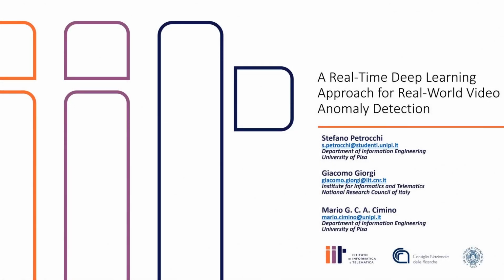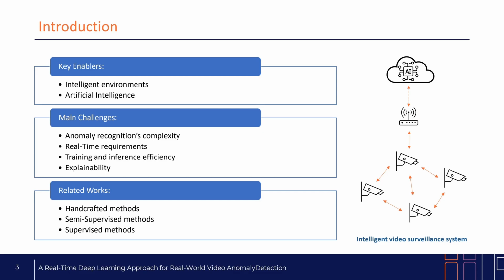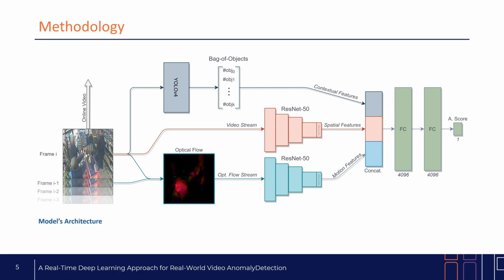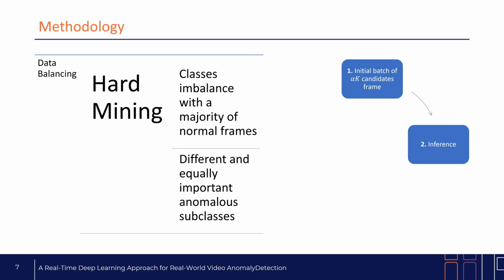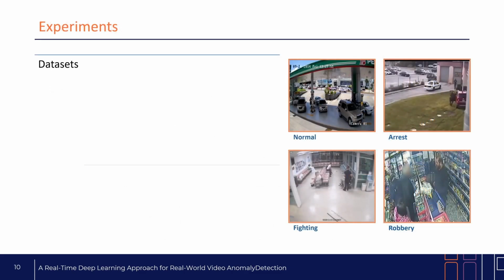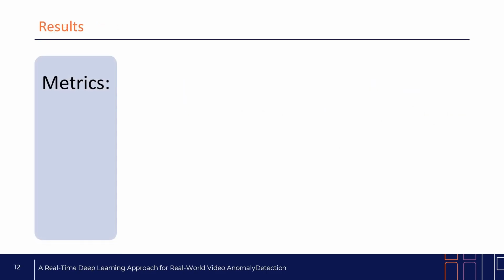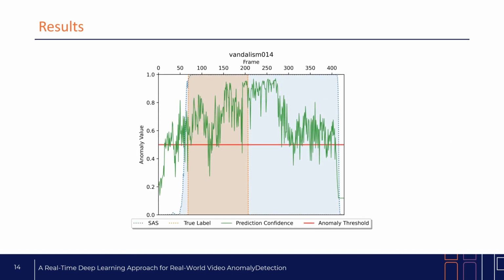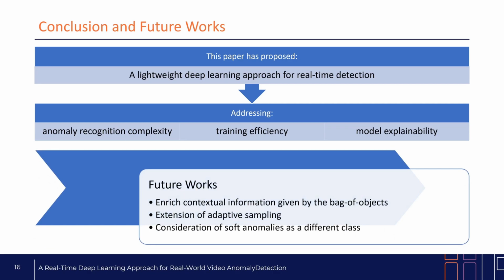ARES 2021 - A Real-Time Deep Learning Approach for Real-World Video Anomaly Detection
Talk of the accepted paper in the Workshop XY at the ARES 2021 conference by the authors Atthakorn Petchsod, Tanasai Sucontphunt (National Institute of Development Administration, Bangkok, Thailand).